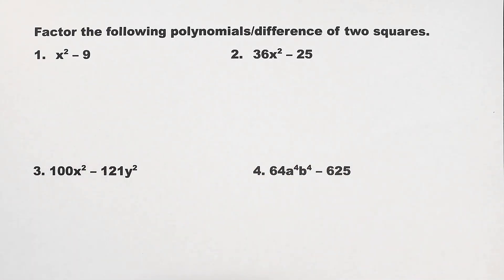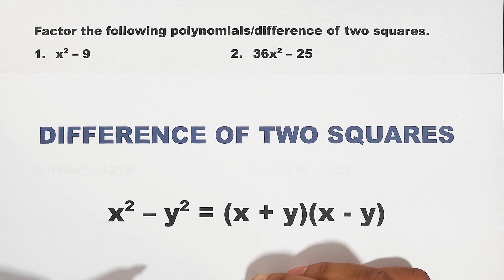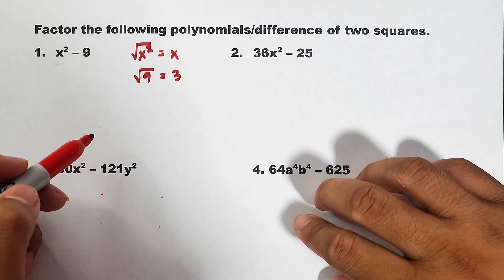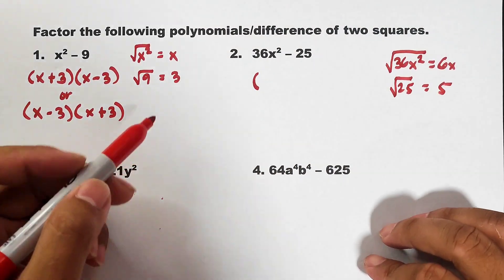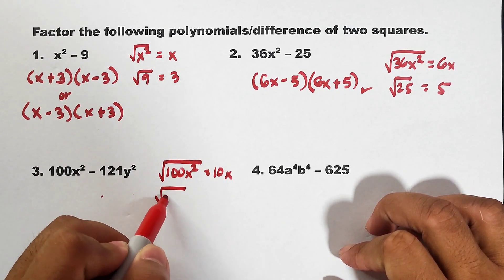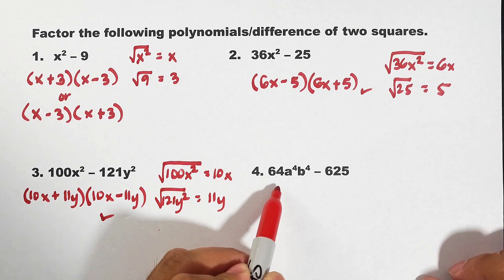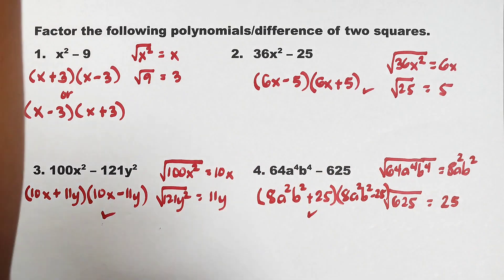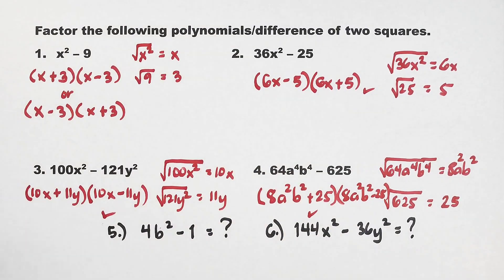Factoring Polynomials - Difference of two Squares by Math Teacher Gon